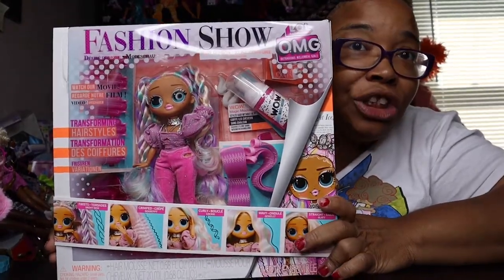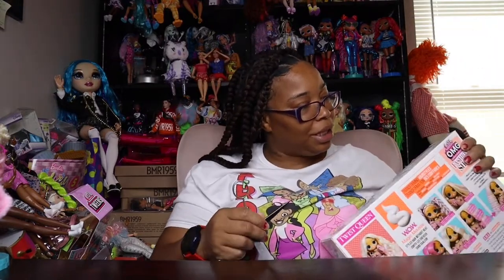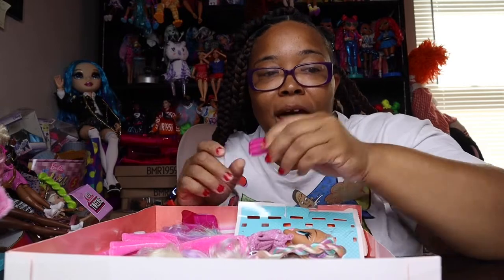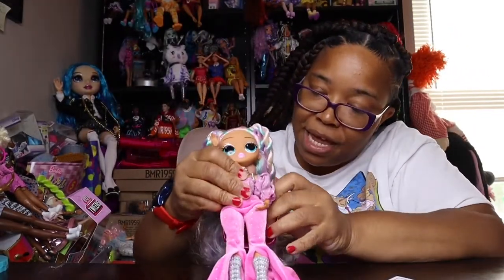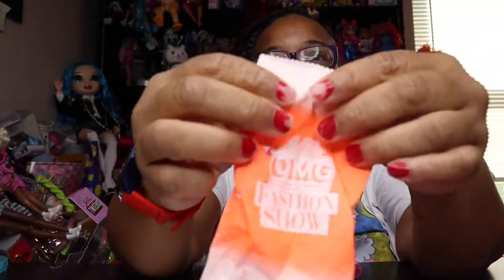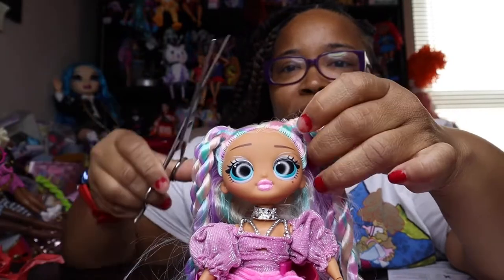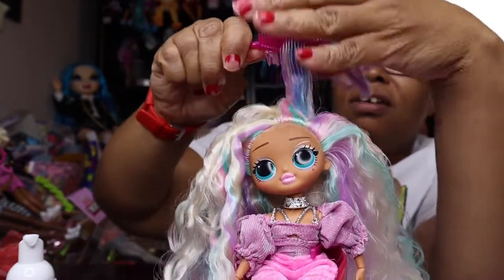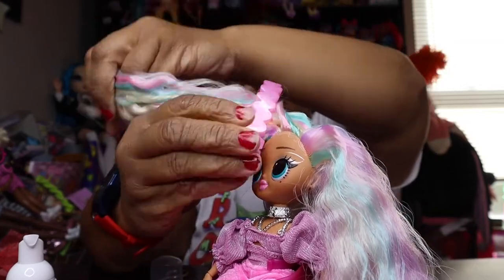STYLING THE NEW LOL OMG SURPRISE FASHION SHOW TWIST QUEENS DOLL HAIR I THINK I GOT HER STRAIGHT🤔